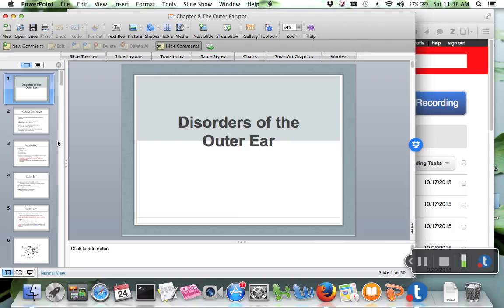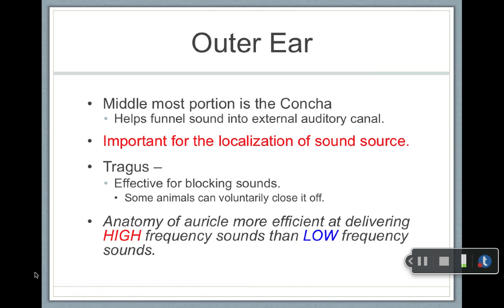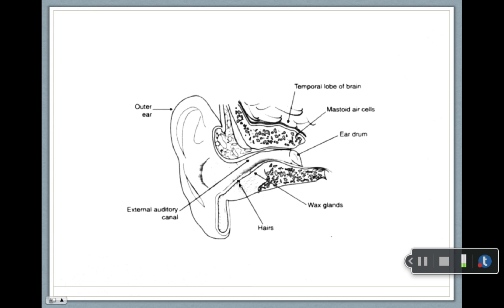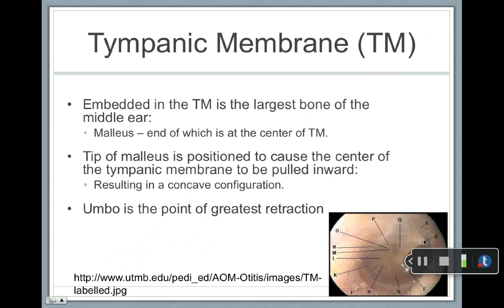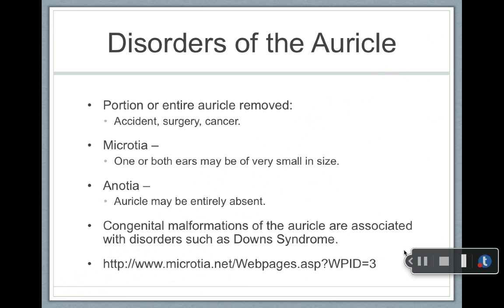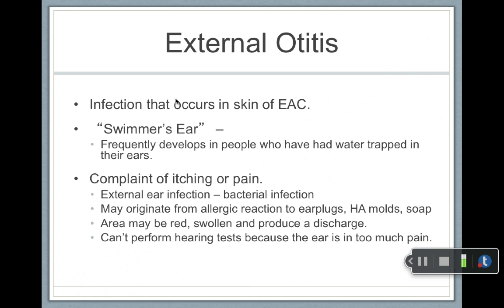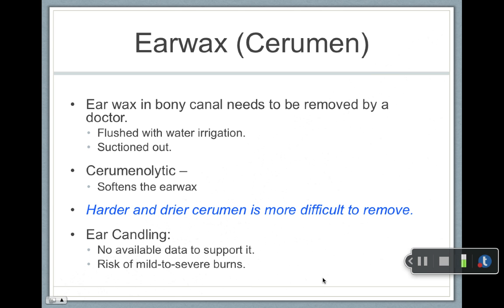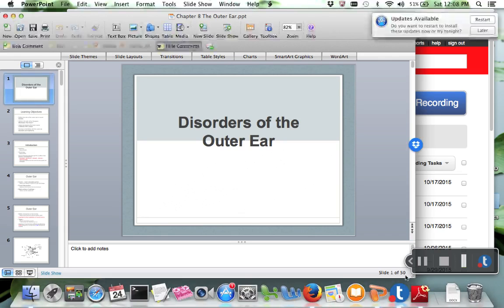Chapter 8: Disorders of the Outer Ear